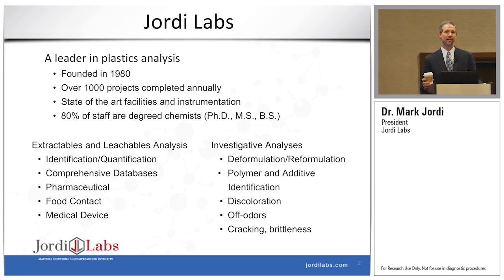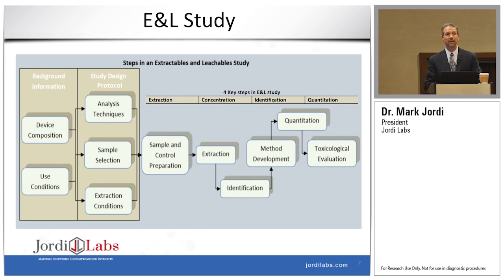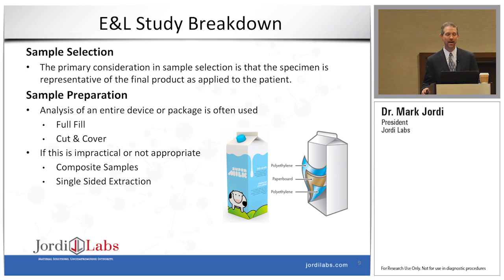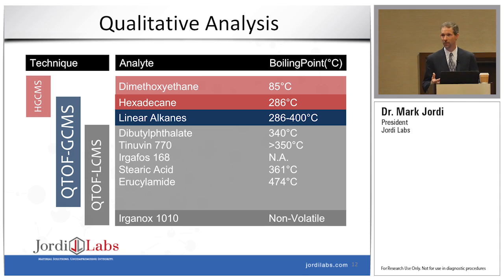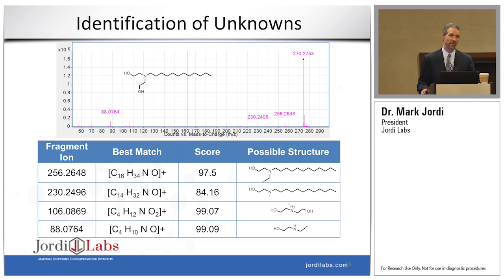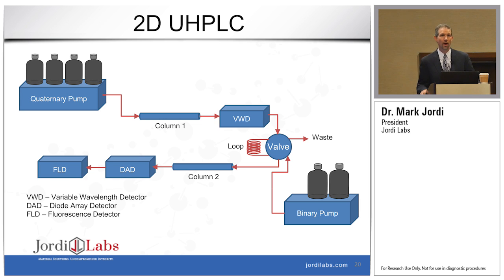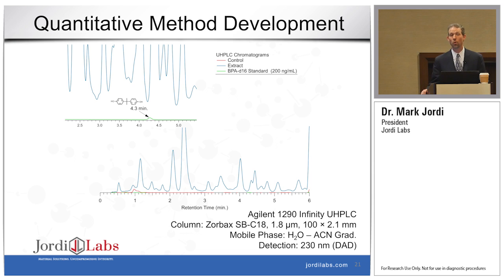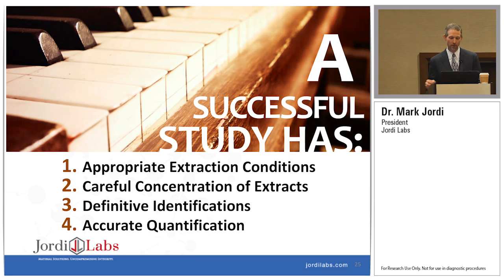Dr Mark Jordi Introduces E&L, Extractables & Leachables Testing and Analysis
Dr. Mark Jordi, President of Jordi Labs, offers an introduction to the analytical chemistry technique known as Extractables & Leachables testing & analysis. Here you will learn what these techniques are and how they are used to benefit a number of industries.